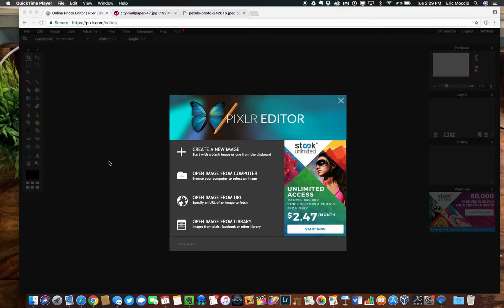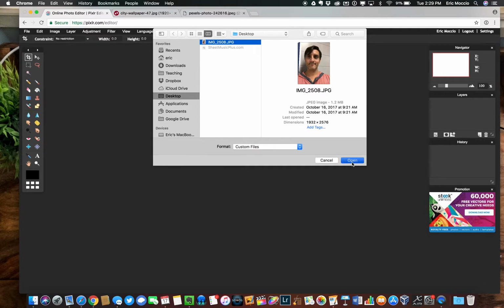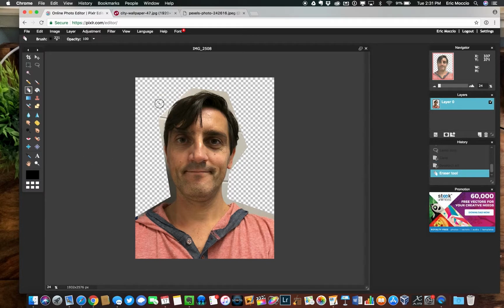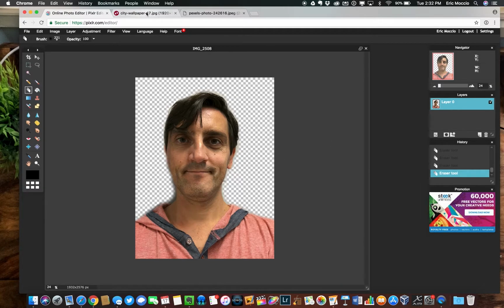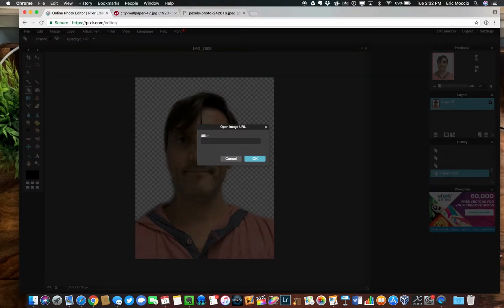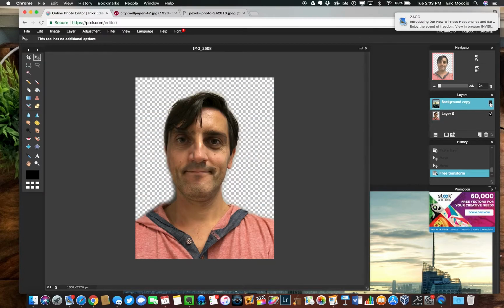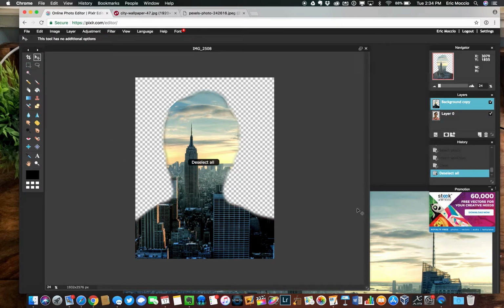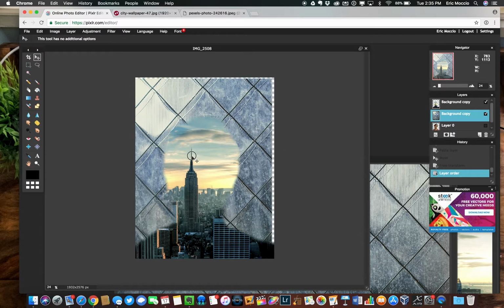Using PIXLR for your Me in One Word projects.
Silhouettes. Me in one word.